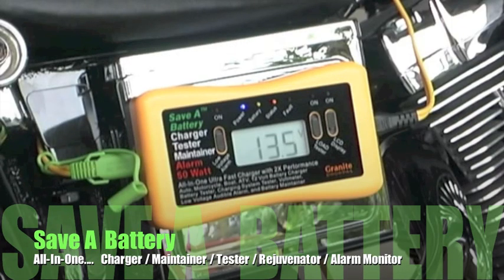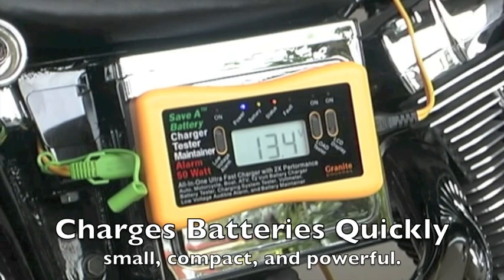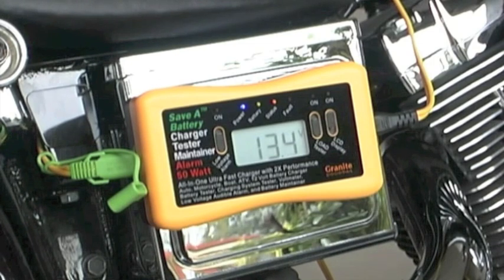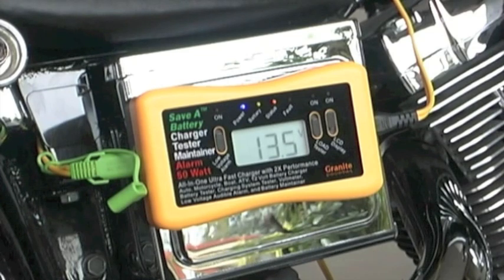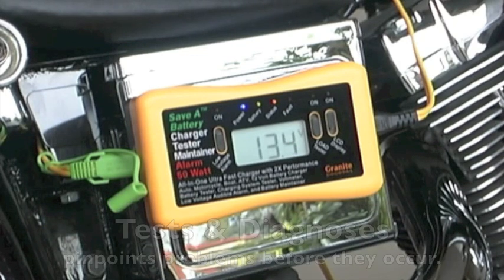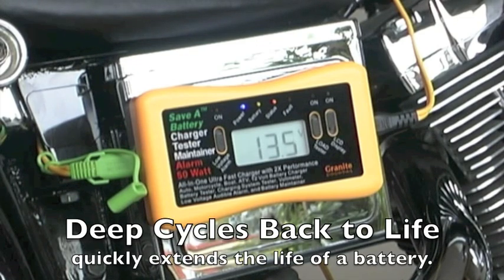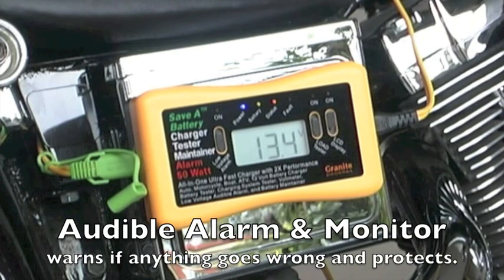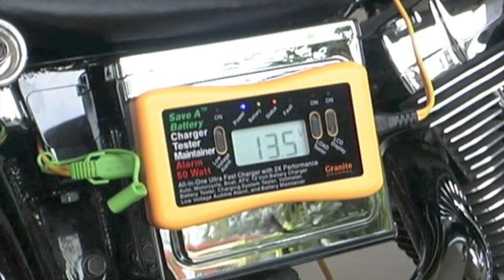Save A Battery All-In-One Automotive Battery Charger.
Save A Battery All-In-One Battery Charger, Maintainer, Tester does everything needed to test, charge, maintain, rejuvenate, and condition any lead acid type battery. Can bring weak batteries back to life and pin point charging problems before damage can occur. It's advanced technology Pulse Charging circuity actually improves the condition of the battery the longer it's plugged in. The Audible Low Voltage Alarm combined with the Load Tester make it possible to Deep Cycle a battery back to life. QUICKLY!